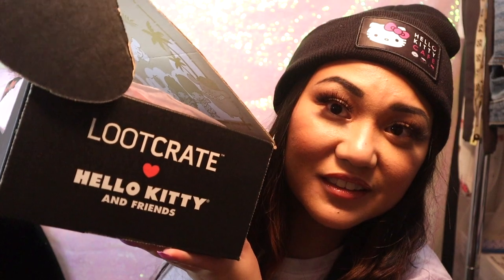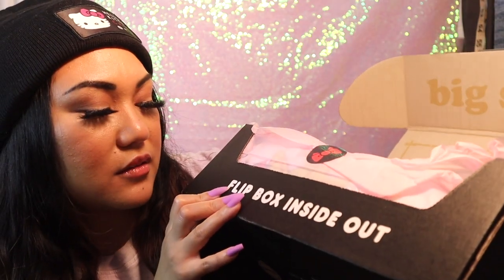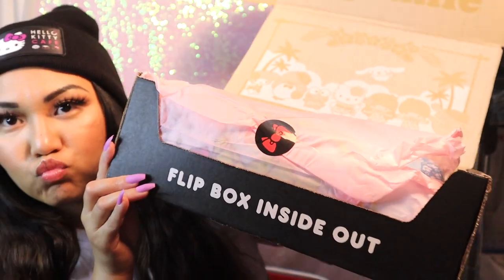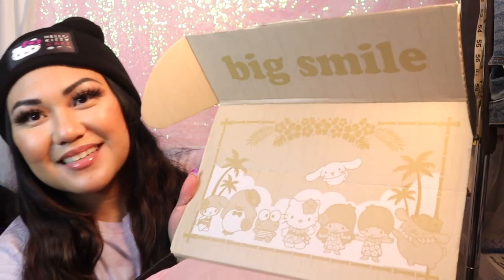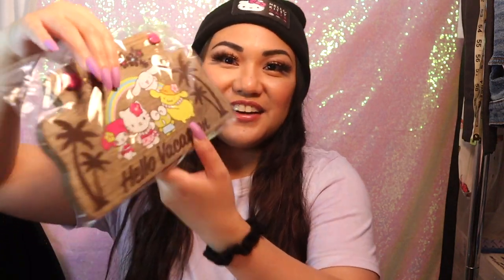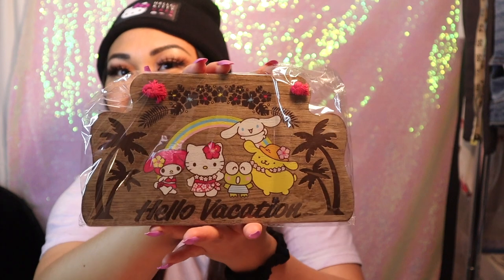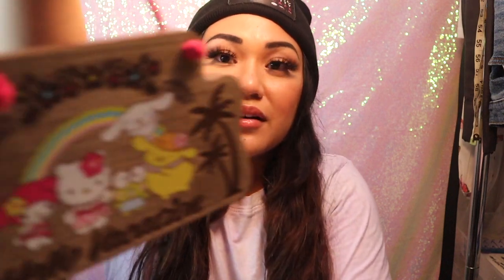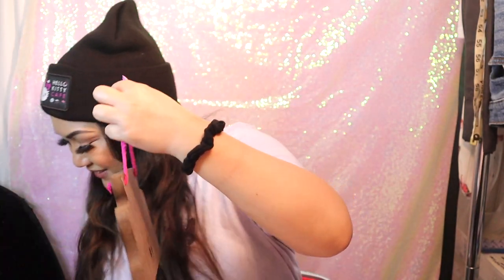LootCrate x Hello Kitty Collection 2020 Unboxing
First time trying out a subscription box service.. What do you guys think of the LootCrate x Hello Kitty Collection?

* $119: 6 Month Subscription for 3 Hello Kitty Boxes Total
* I used the student discount